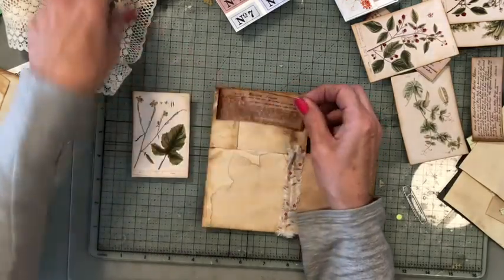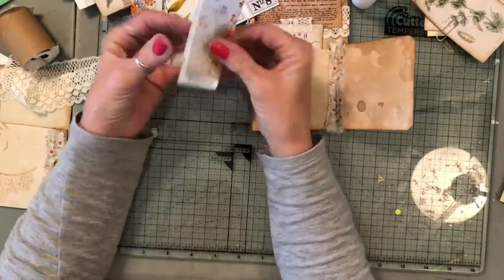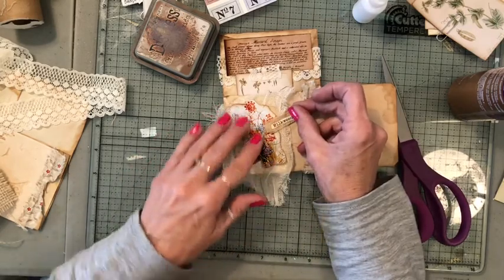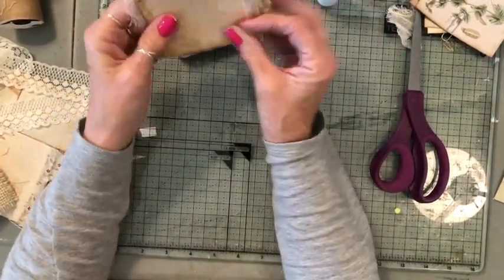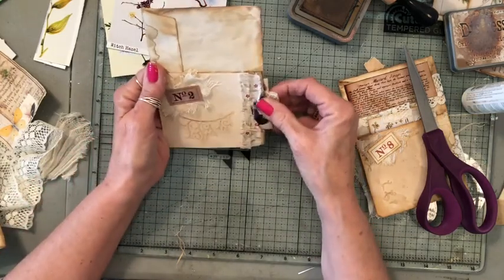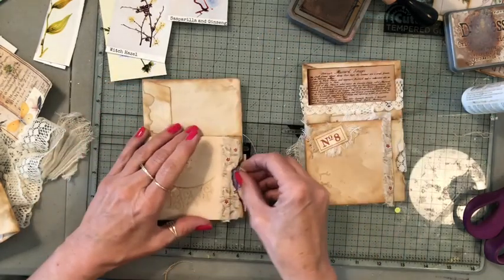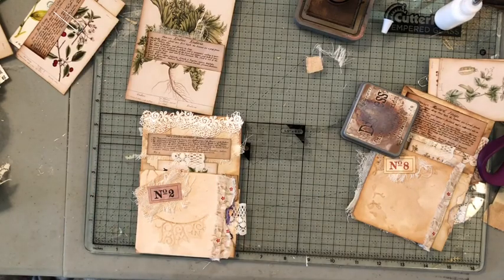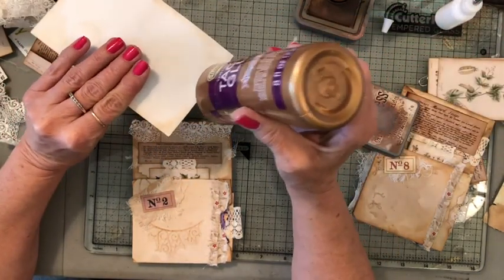Healing 2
Making ephemera for this journal.